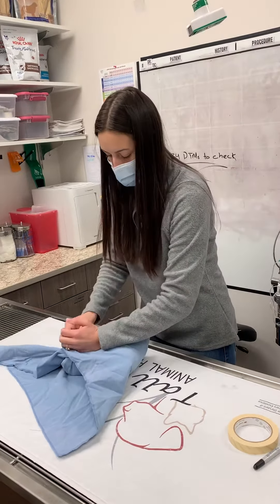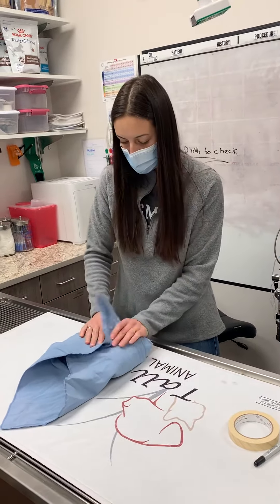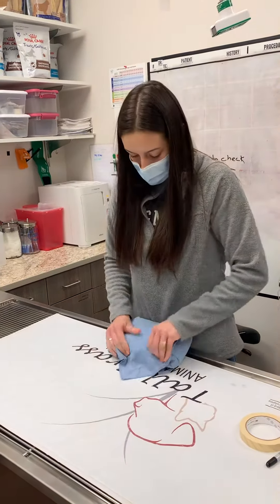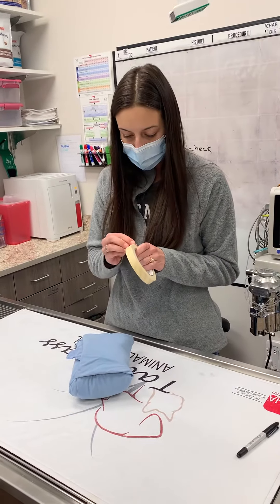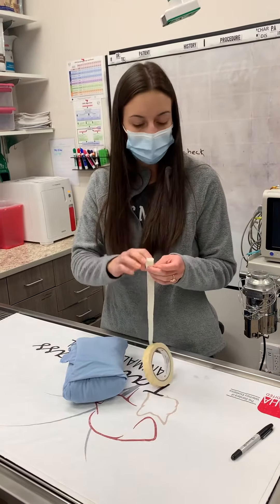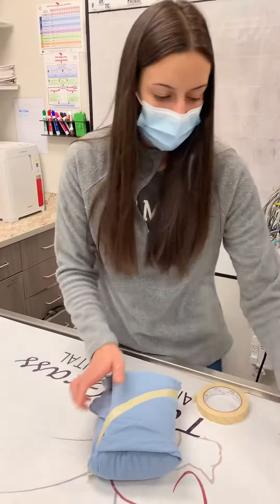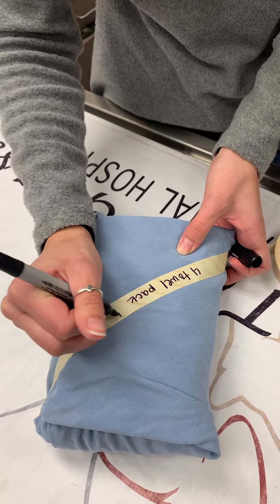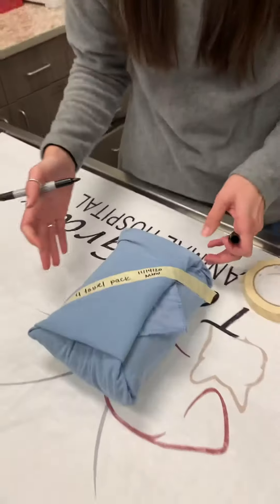Folding/Wrapping SX Towels